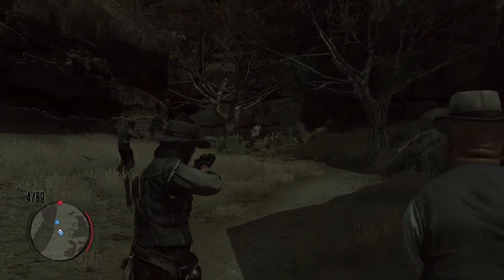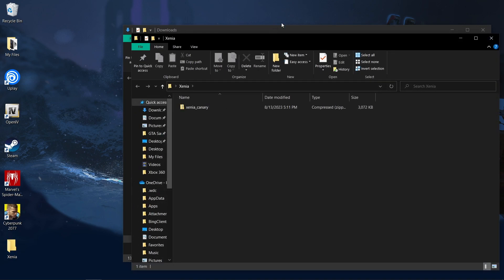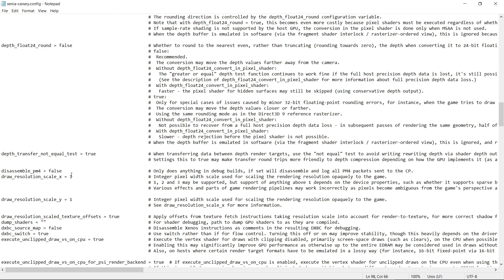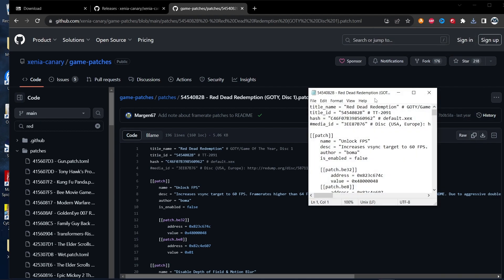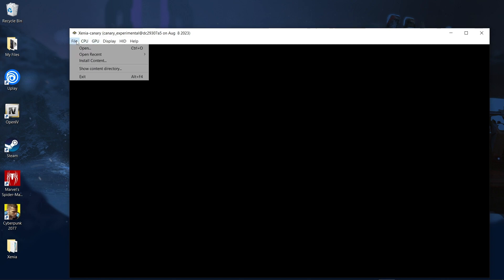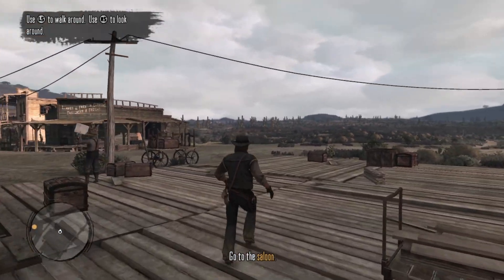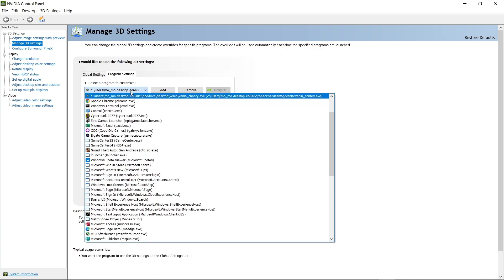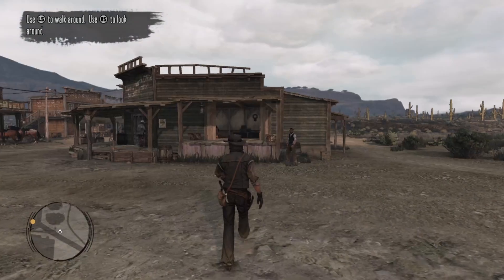How to Play Red Dead Redemption on PC | Xenia Canary Setup Guide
Xenia Canary emulation setup guide to teach you how to play Red Dead Redemption on your PC! I'll also be showing you how to play Red Dead Redemption at 60fps using this emulator. Quick and simple tutorial and all the links are provided in down below to follow along.

Intro - 0:00

Setup - 1:09

Xenia Settings - 2:00

Game Patches - 3:34

Play Test #1 - 6:50

Stutter Fix- 7:49

GeForce V-Sync On - 8:28

Play Test #2 - 9:28

Follow Tony Staddus